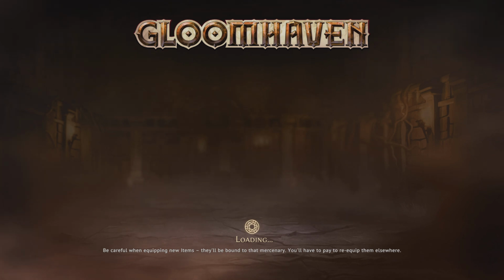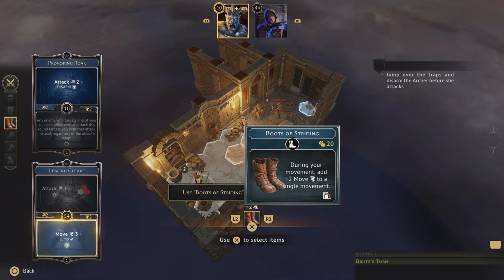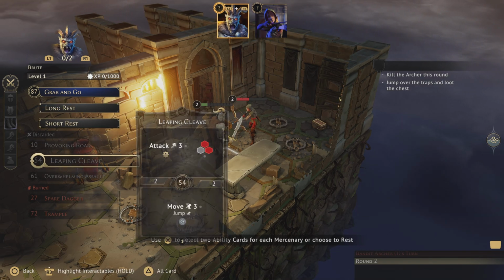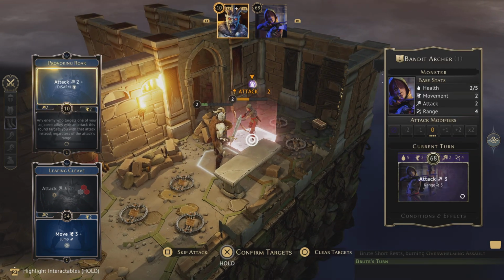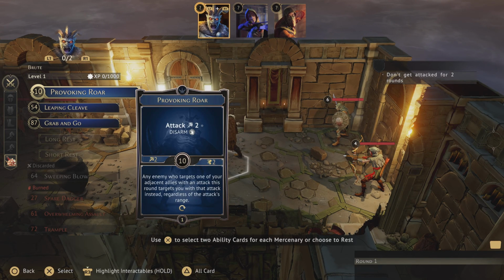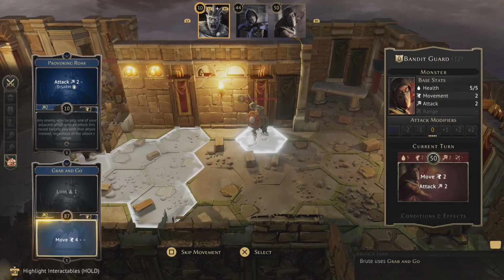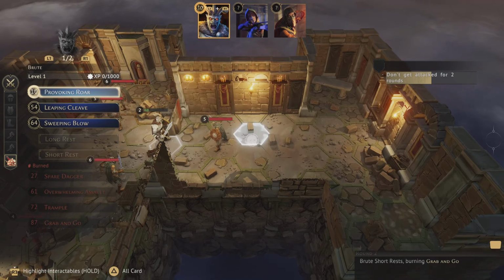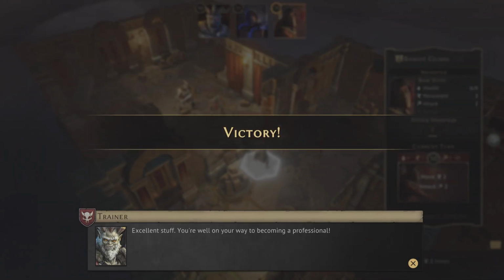Tutorials 3 & 4 :: Light on your Feet, Don't Get Close! (Gloomhaven #2)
Continuing the immersion by taking whatever the game brings me. This time, I dive deeper into the tutorials, specifically covering the 3rd and 4th ones.

00:00 Introduction

This is gameplay of Gloomhaven Gold Edition (developed and published by Cephalofair), recorded from the PS5 and compiled/shared through Share Factory, and is recorded in 4k, with my commentary synced alongside all sounds/music belong either to the creators/owners of Gloomhaven, or is audio/effects provided by ShareFactory by default.